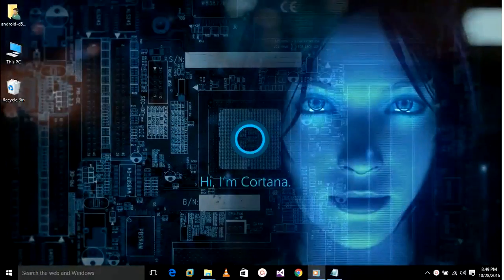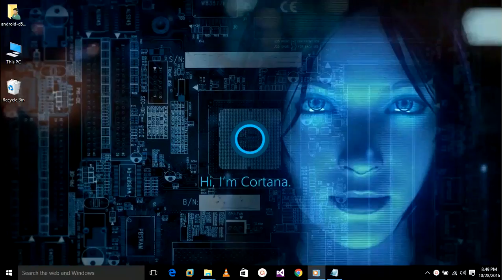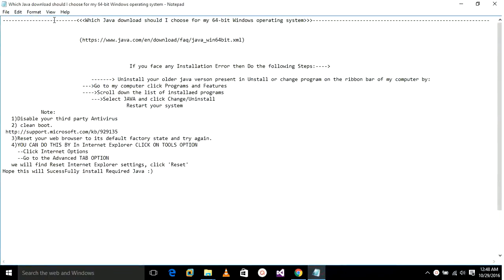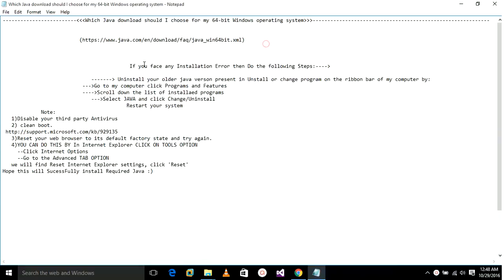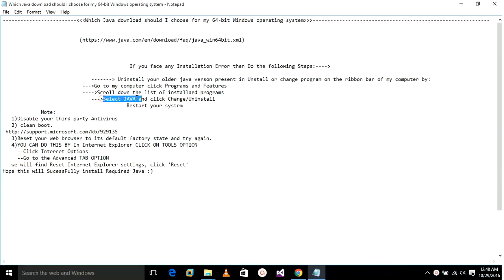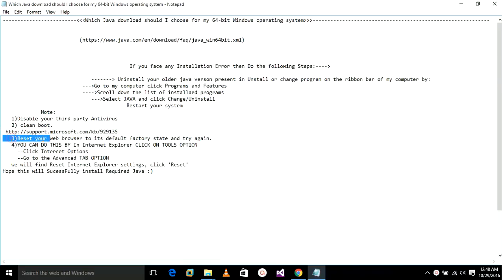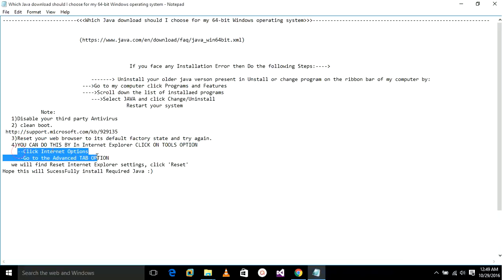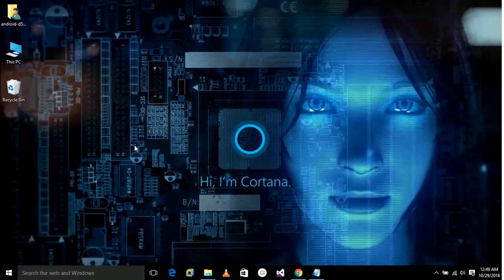How To install java Inside my system and tuber-shooting while installation(2016)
Please share information and let other Know About It as Sharing is Caring.::
2) clean boot.